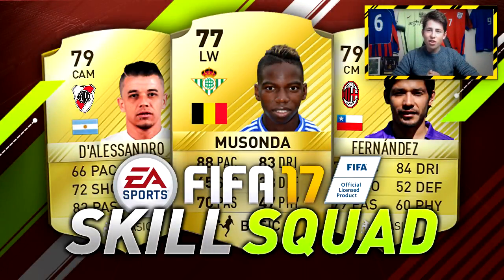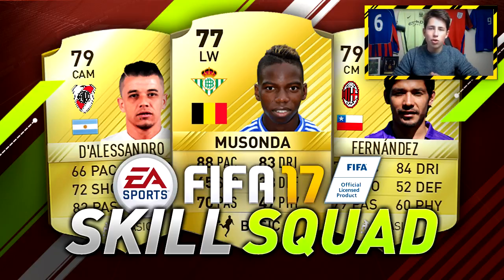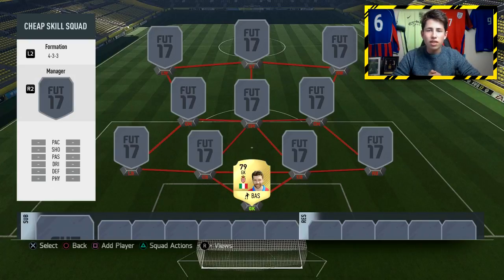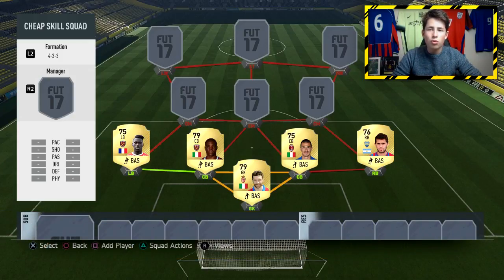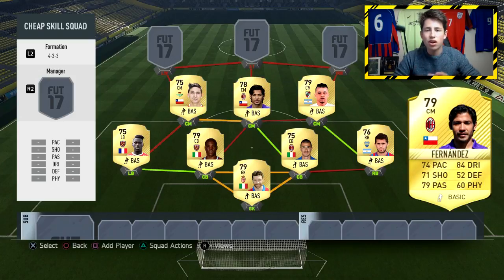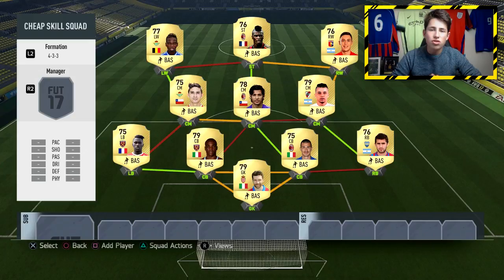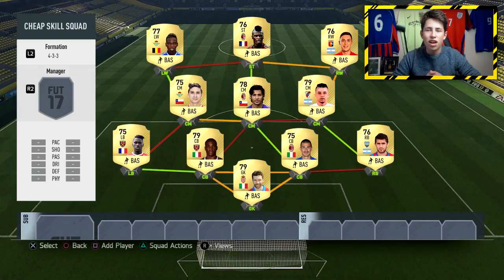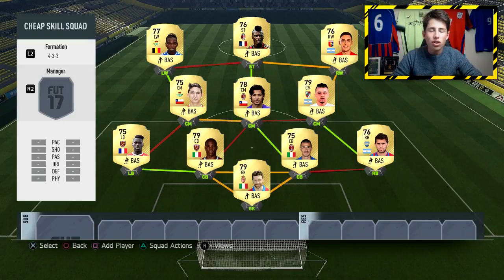FIFA 17 - CHEAP SKILL SQUAD w/ MUSONDA, FERNANDEZ AND D'ALESSANDRO (NLW) | FIFA 17 ULTIMATE TEAM